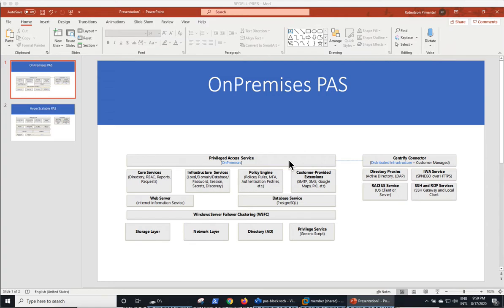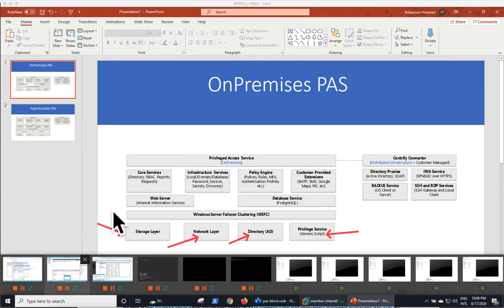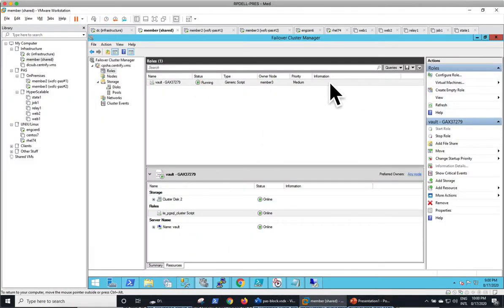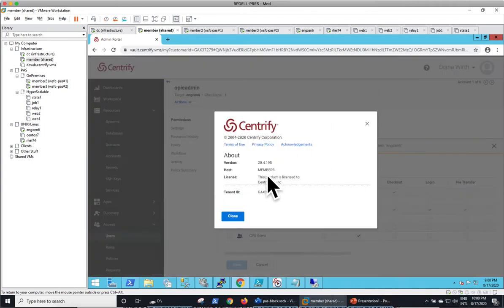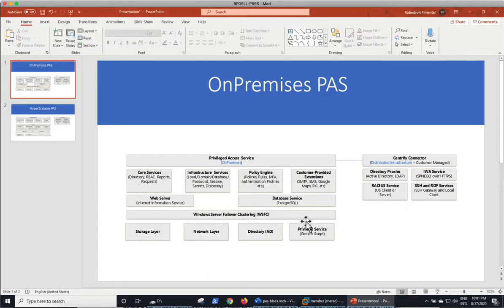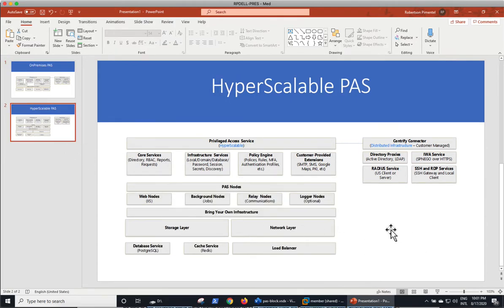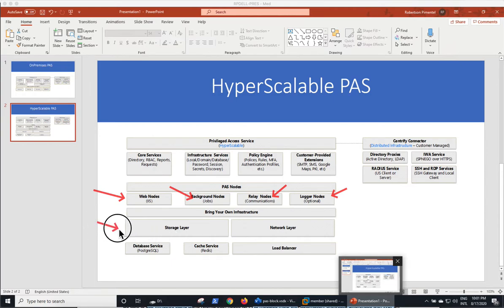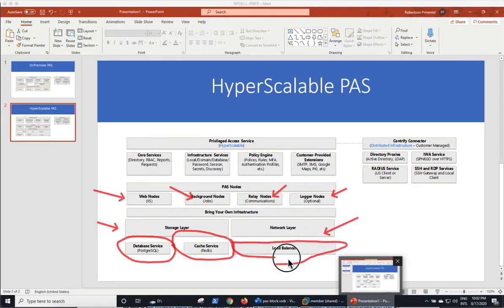Lab - Migrating from OnPremises to HyperScalable PAS: Introduction (1/10)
I documented the migration of my Centrify Privileged Access Service lab migration from the Windows Cluster based OnPremises architecture to the new architecture HyperScalable PAS (released July 2020).

This video explains the differences between OnPremises and HyperScalable architectures.